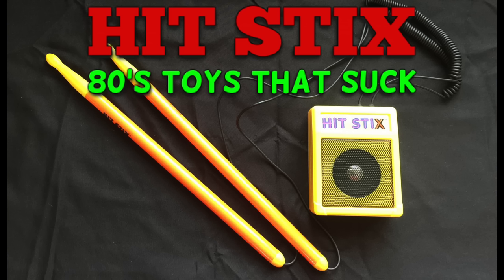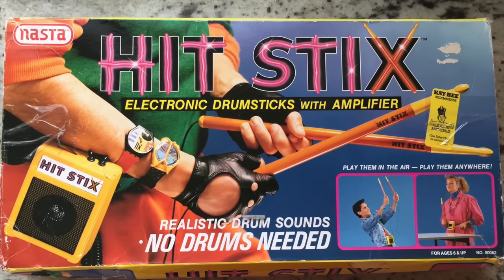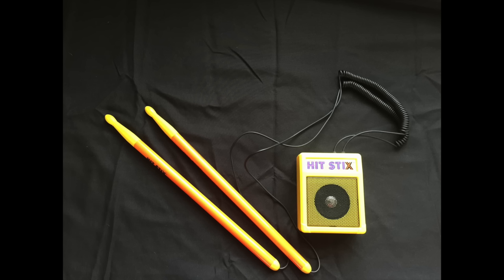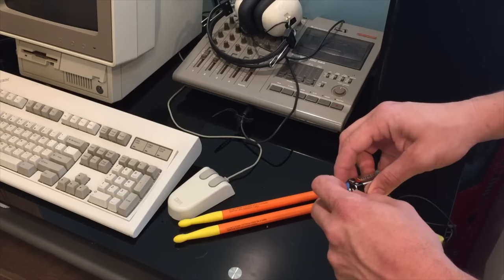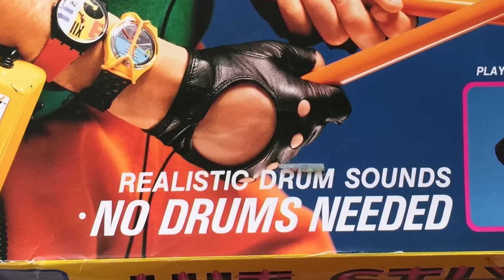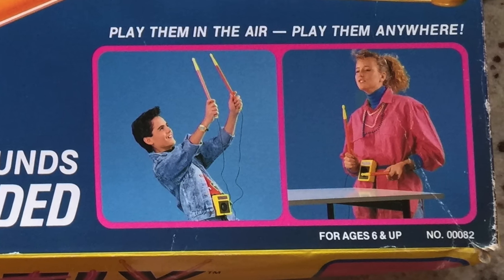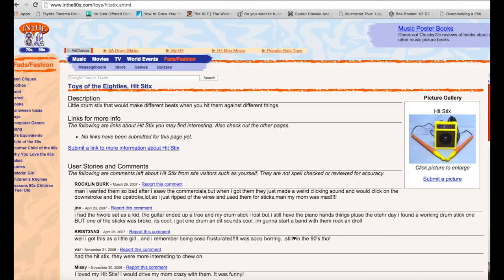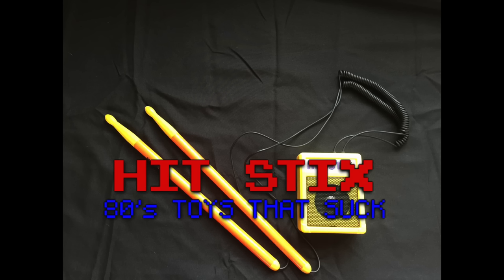80'S Toys that SUCK - HIT STIX - SIMPLETHINGSTOYS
Ever have a toy that left you feeling ripped off as a kid due to deceptive marketing and poor quality? Hit Stix were an air drumming toy from 1987 that had a really cool commercial. Unfortunately, they sucked. I'll show you why in this video!